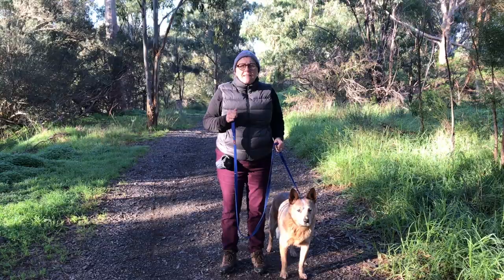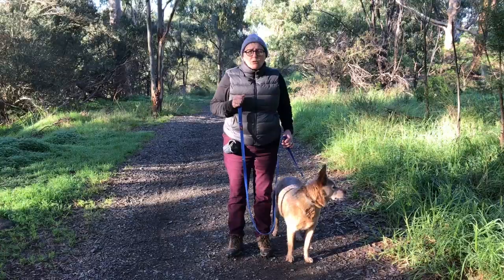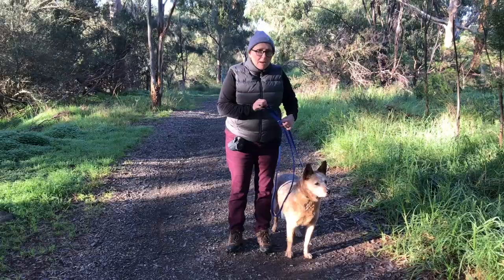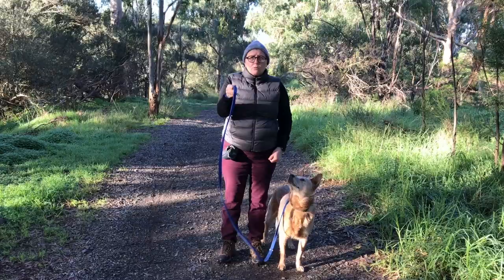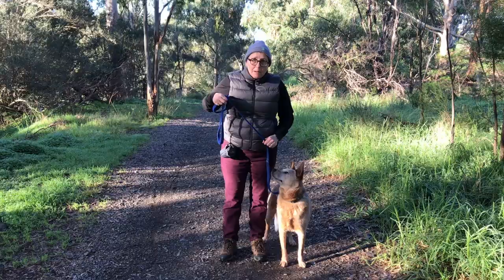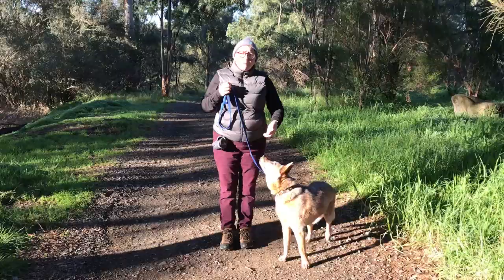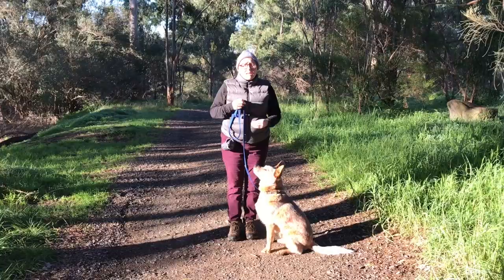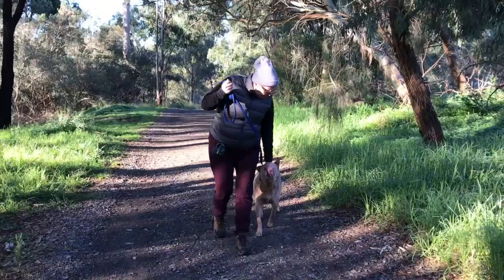2 minute training #5 heel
This video is about 2 minute training #5 heel